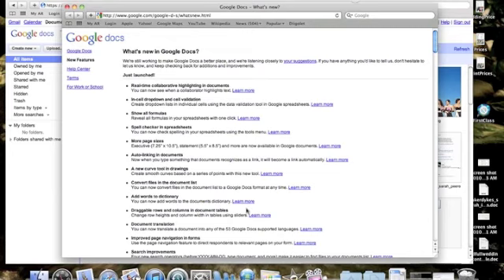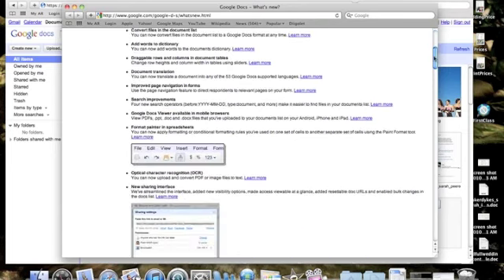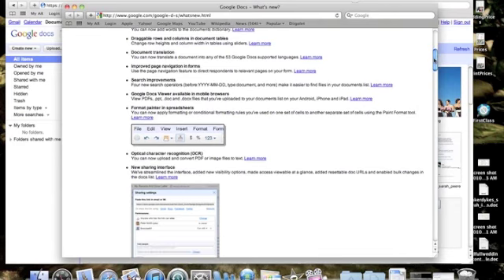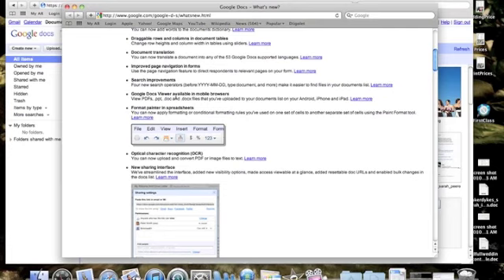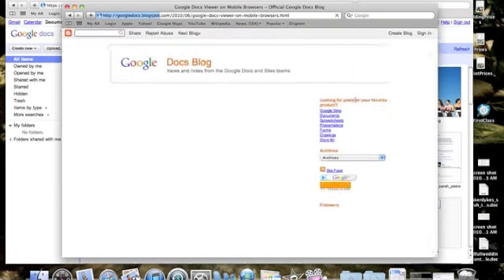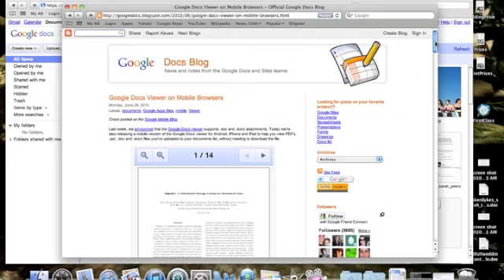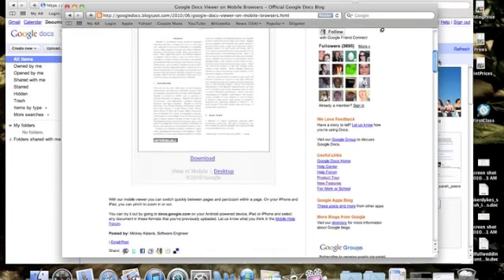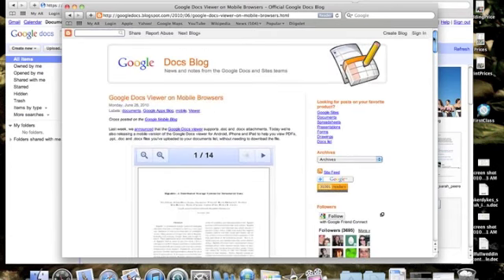GoogleDocs2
Final Web 2.0 Tool